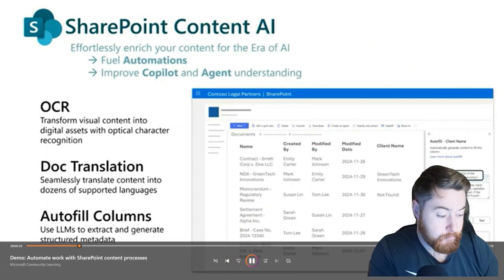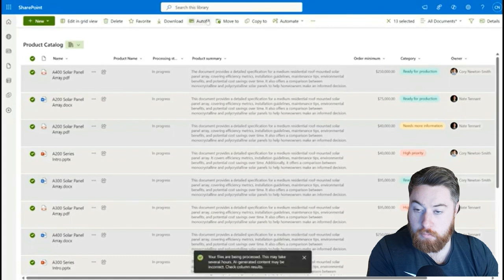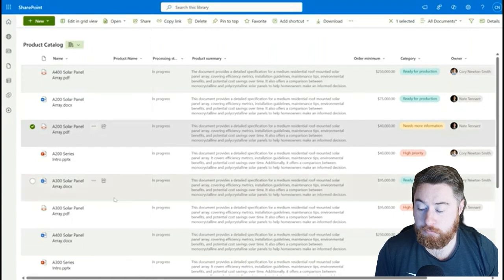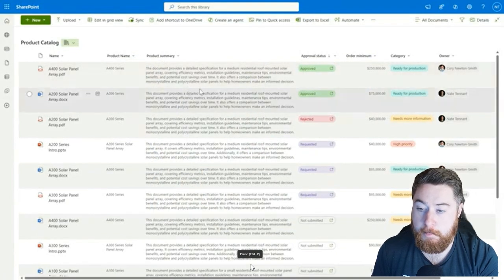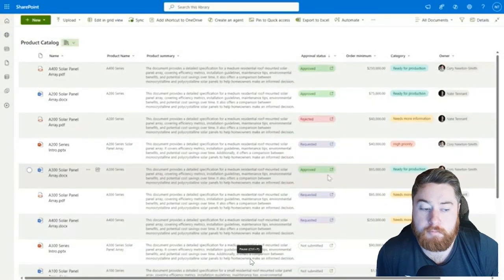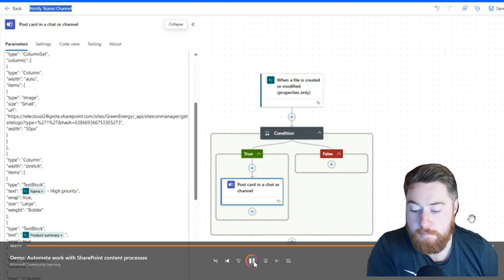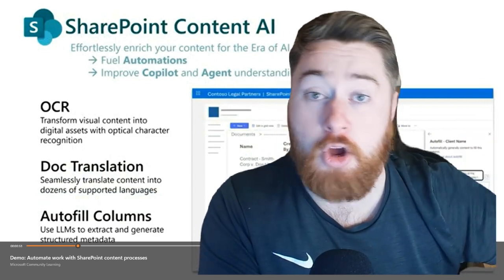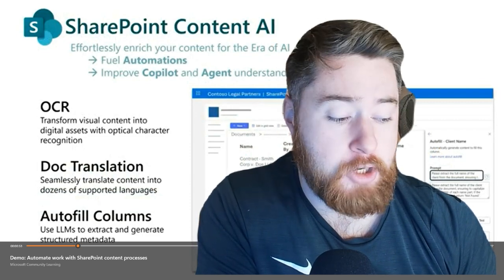New 2025 AI-Powered SharePoint Features – Approvals, Translation & Autofill!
Microsoft SharePoint is getting smarter with AI-driven enhancements designed to streamline your workflow and boost productivity! In this video, we explore the latest advancements in Copilot in SharePoint, including powerful SharePoint AI agents and automation tools. Whether you're using SharePoint Online, SharePoint Premium, or SharePoint Advanced Management, these features will help you work more efficiently.

🌟 What’s New?
✅ SharePoint Autofill – Automatically populate autofill columns with AI-powered suggestions, making data entry faster and more accurate.

✅ SharePoint Approval Workflow – Enhance your SharePoint approval process with an intelligent approval workflow that supports multiple approvers. Improve collaboration with an efficient SharePoint approval flow that simplifies decision-making.

✅ SharePoint Translation Services – Break language barriers with SharePoint translation, allowing users to translate content seamlessly across different languages for improved global collaboration.

These features are part of Microsoft’s effort to enhance SharePoint AI search, create smarter SharePoint AI chatbots, and improve SharePoint workflows for businesses of all sizes. Whether you're managing documents, automating tasks, or optimizing approvals, these updates will take your Microsoft SharePoint experience to the next level!

💬 Have questions? Let’s discuss in the comments!

00:00 SharePoint AI
00:30 SharePoint Autofill
04:00 SharePoint Translation Automatically
05:57 SharePoint Approvals
11:00 My Thoughts